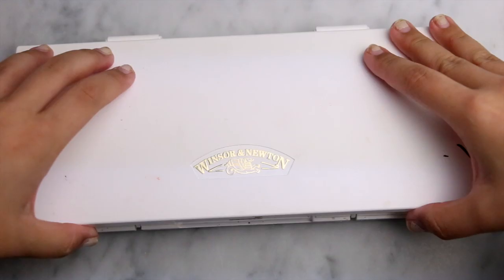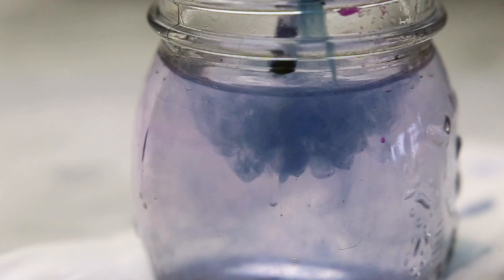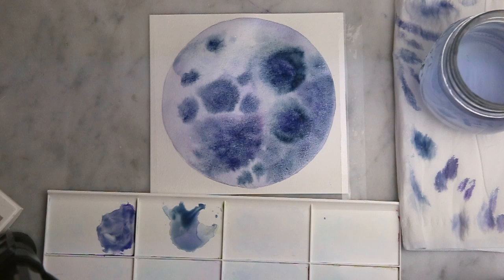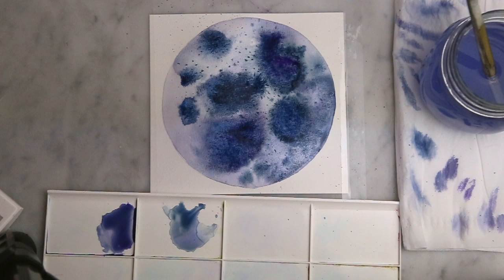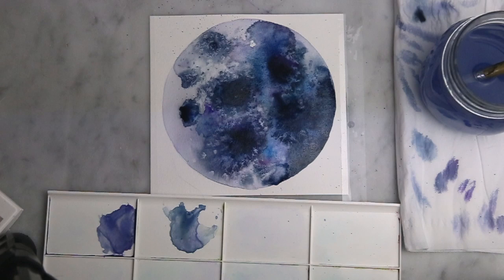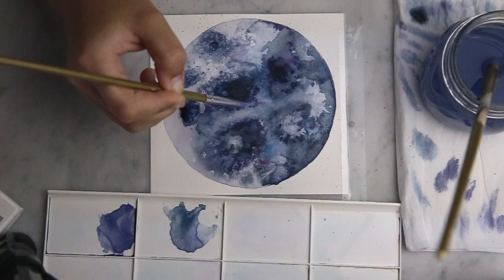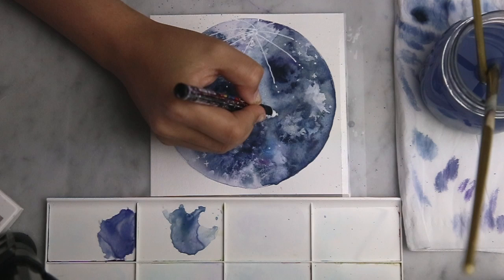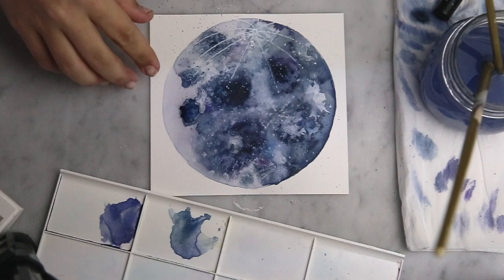how i paint watercolor moons